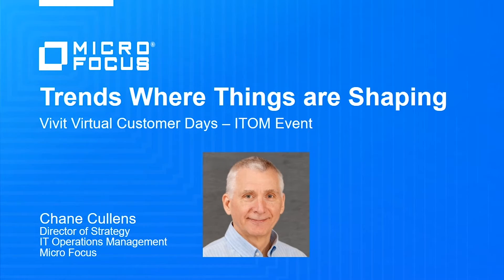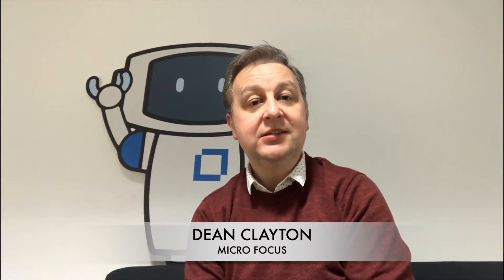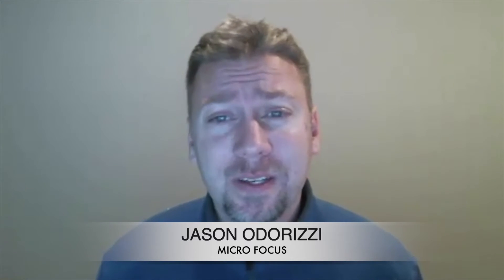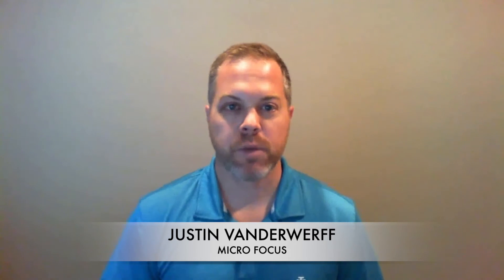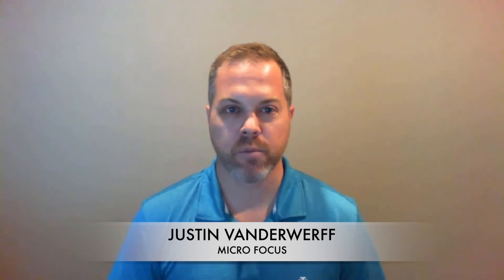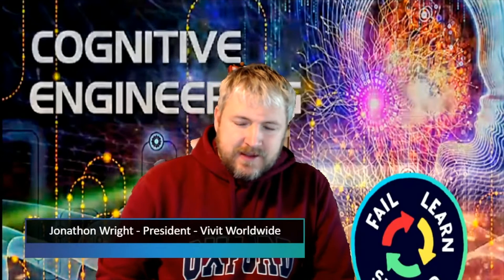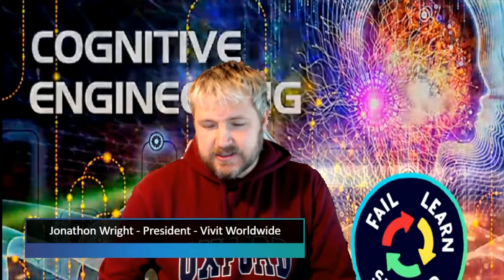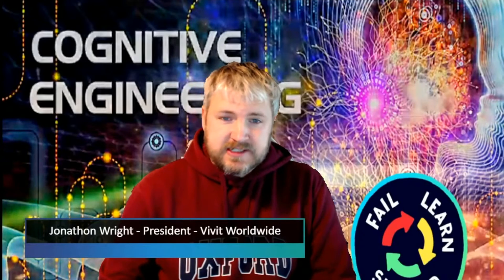Sneak Peek of the ITOM Virtual Customer Days Speaker Line Up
Get a sneak peek of the ITOM VirtualCustomerDays speaker line up for the 2-day event, December 10 & 11 (9AM - 4:30PM EST). Don't miss out on this opportunity to meet the experts. Hear the latest news on MicroFocus ITOM products from Micro Focus, Partners and Customers along with sharing in a roundtable with your fellow ITOM colleagues.